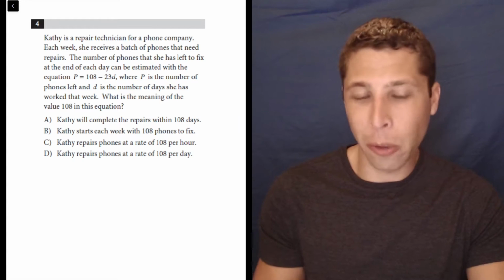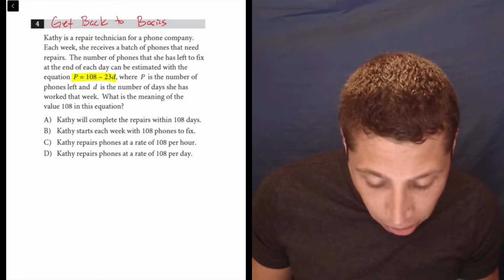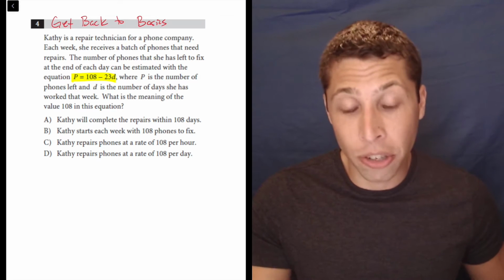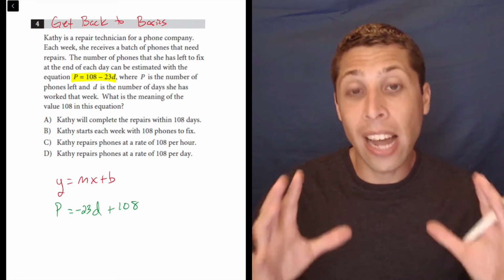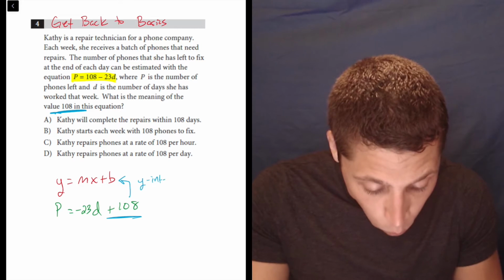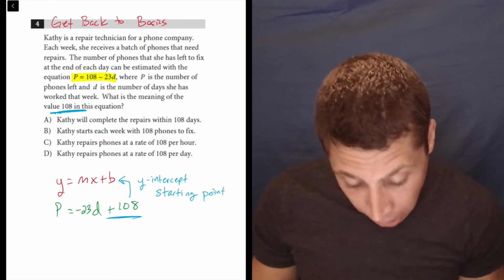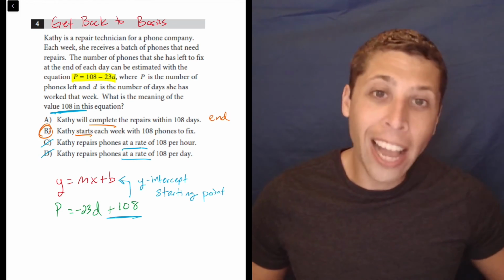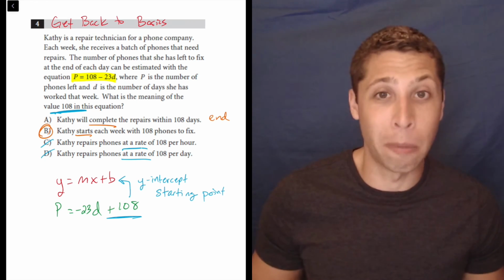SAT Test 1, Section 3, Question 4